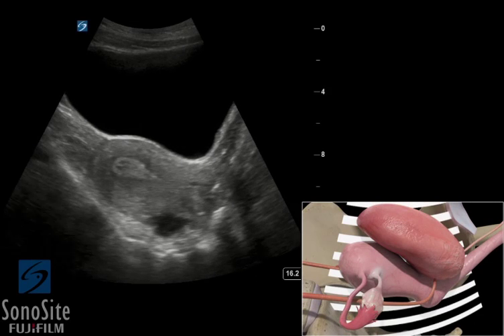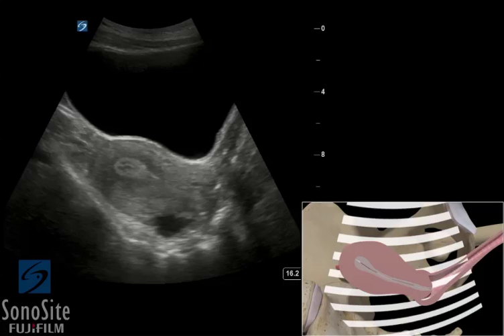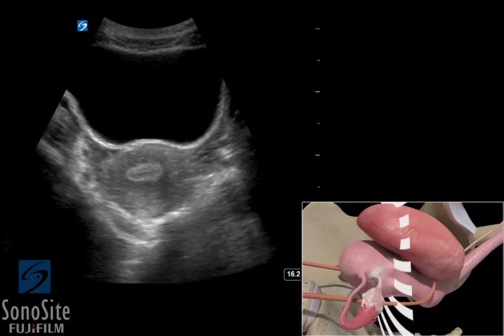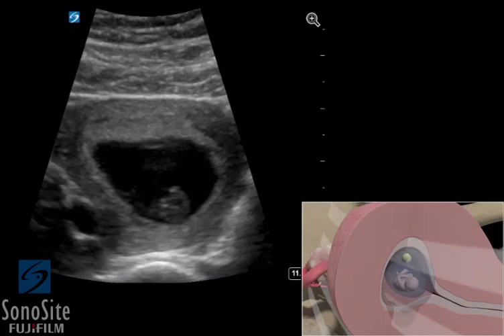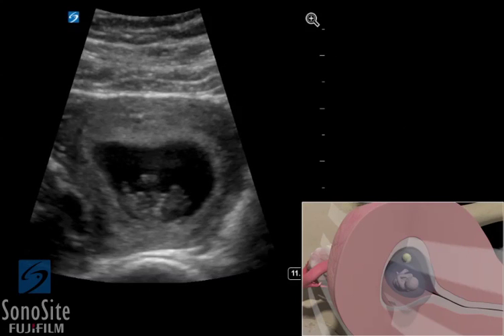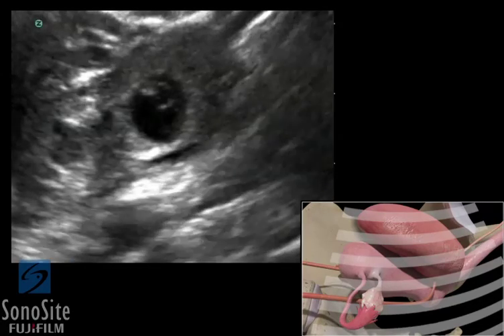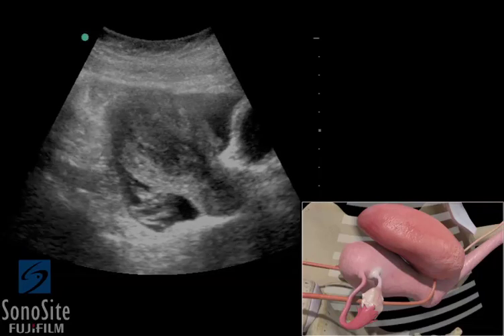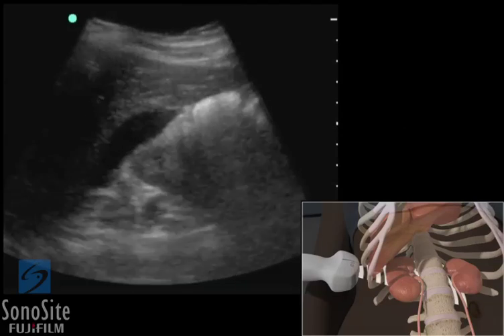3D Pathology Ectopic Pregnancy 1st Trimester TA